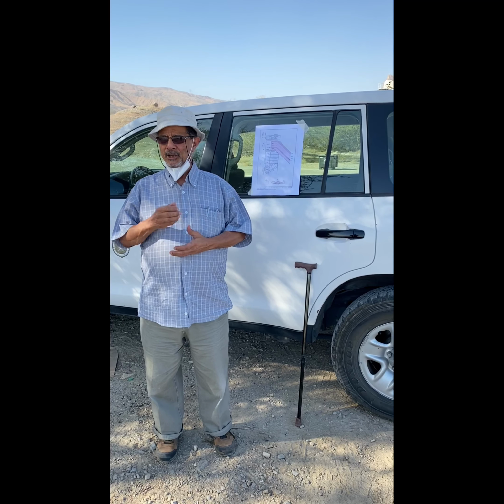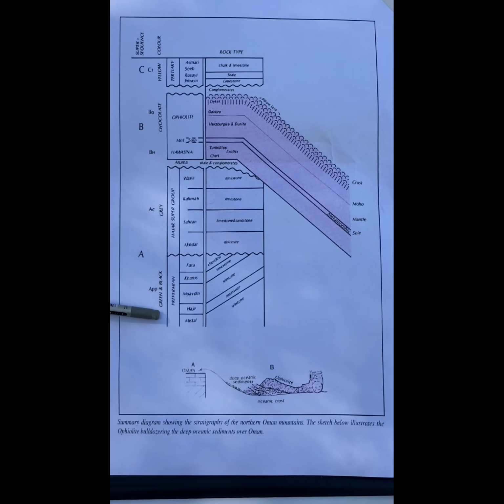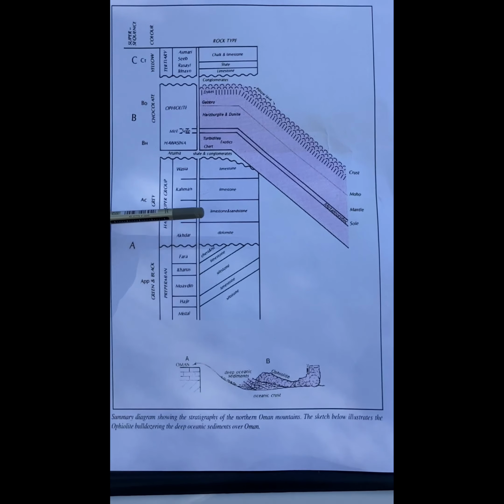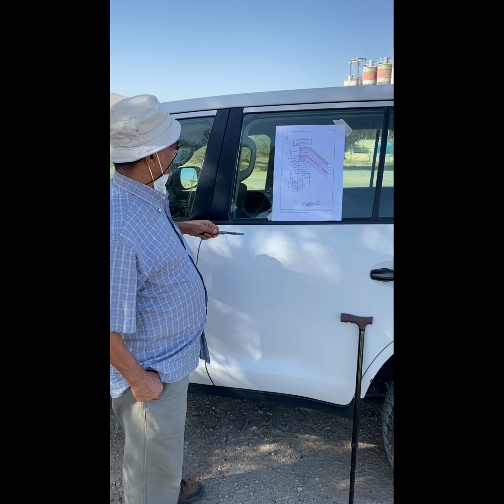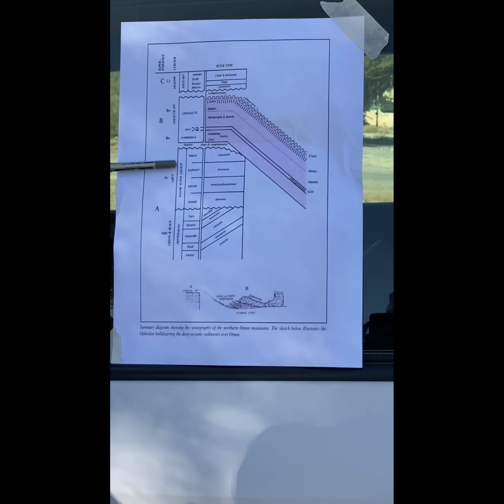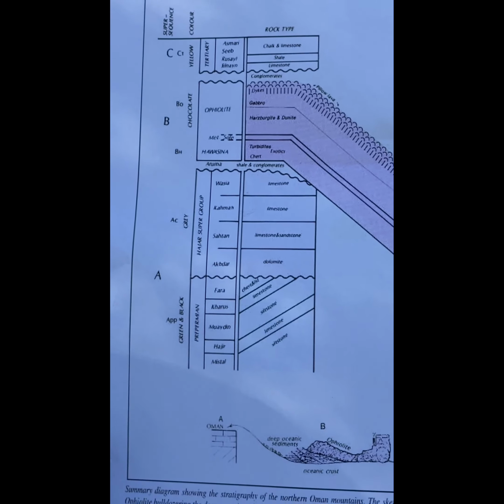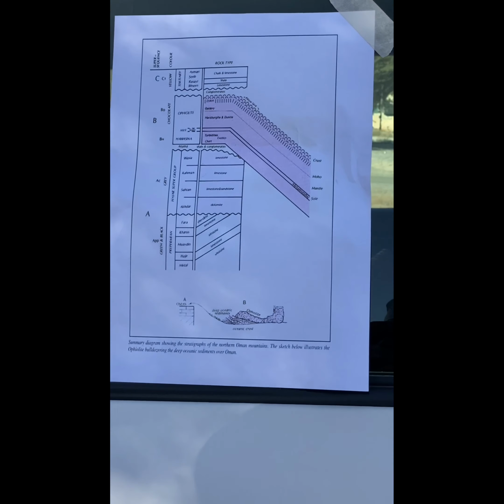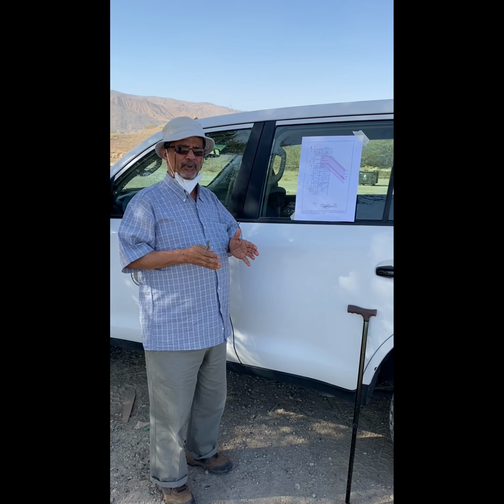Virtual field trip for geology II (ERSC2102) course fall2020 (COVD-19 ERA)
Geological field trip 2020